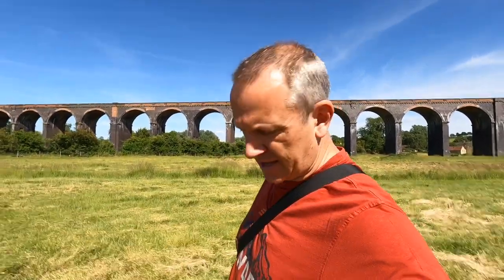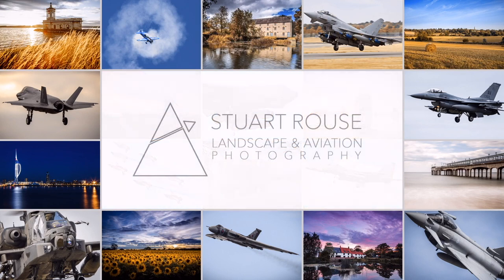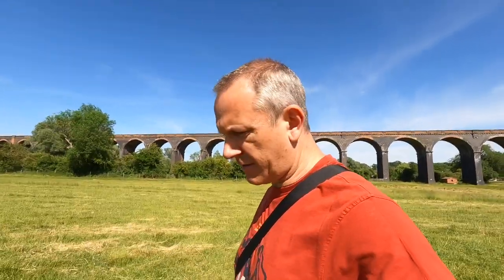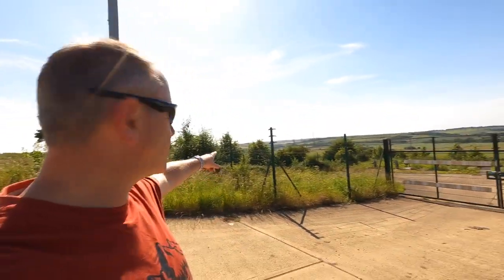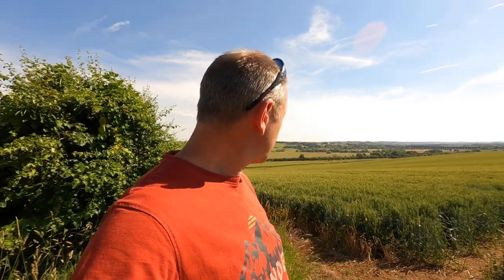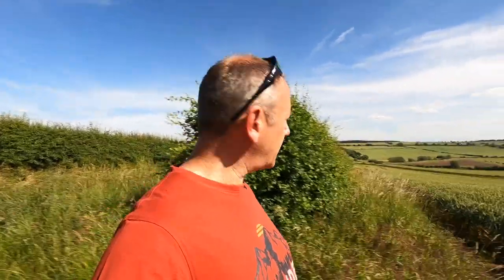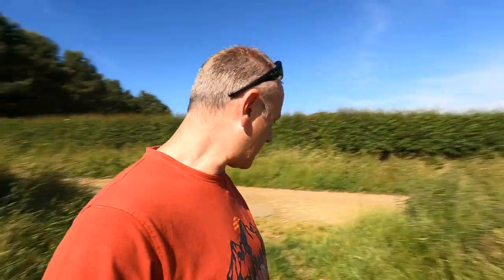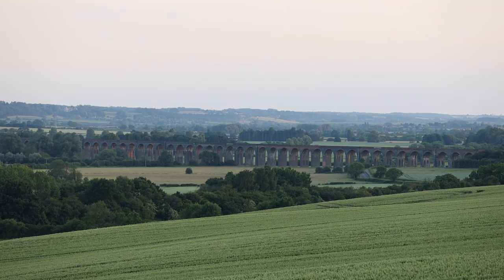My Nemesis - A Difficult Landscape Photography Challenge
This is a difficult landscape photography challenge - I've been trying to photograph this monster of a viaduct for years and I'm back trying to solve this puzzle. Again.

Harringworth Viaduct or the Welland Viaduct is huge - and it's not far from my home. I've tried photographing it several times but todays conditions are looking favourable. In this vlog I'm on a scouting mission to find a better location to photograph from. Join me to see if I'm successful!

Stu.